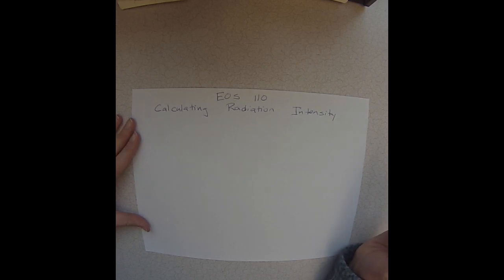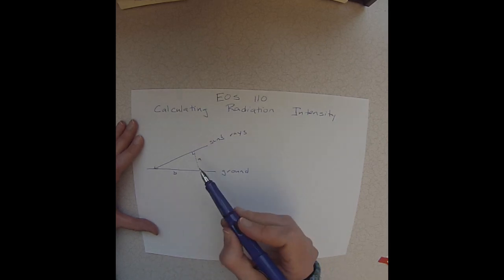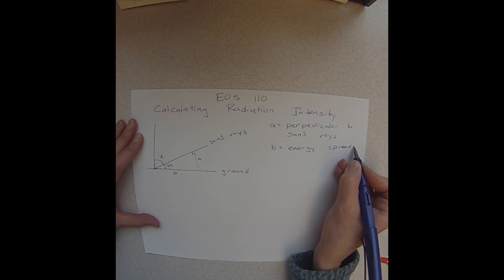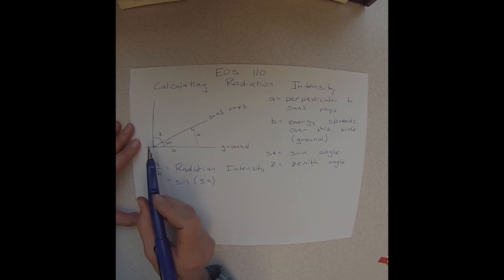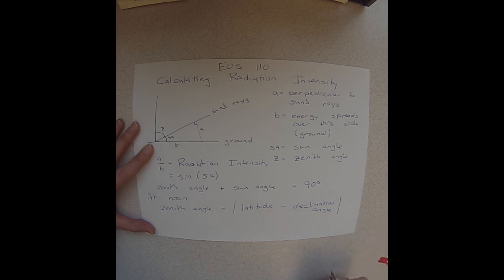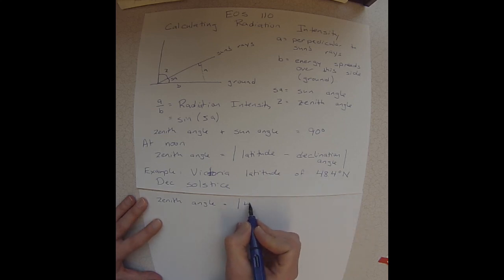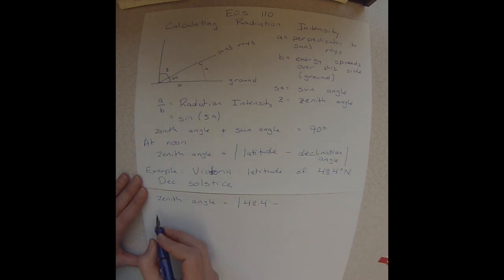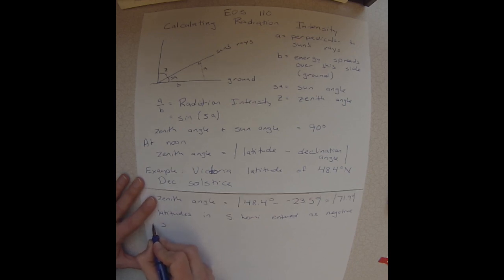EOS110: Calculating Radiation Intensity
A tutoral on calculating Radiation Intensity for UVic EOS 110